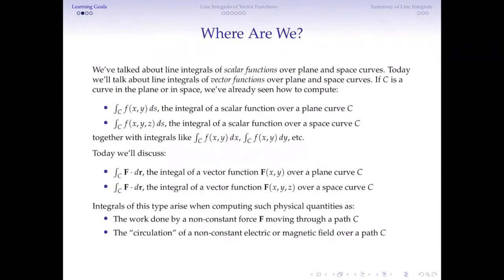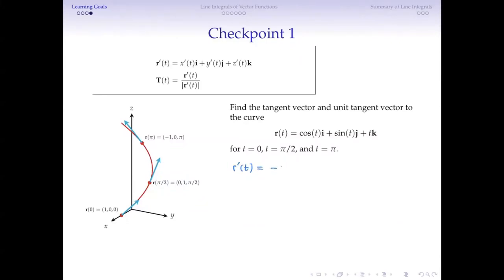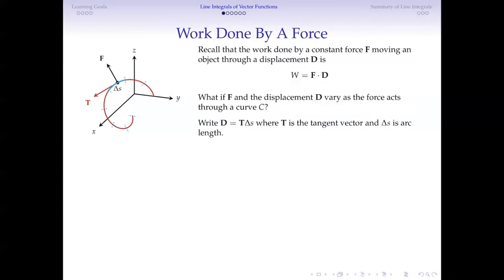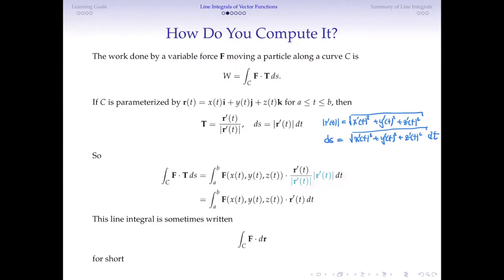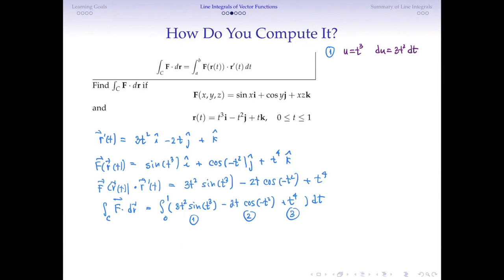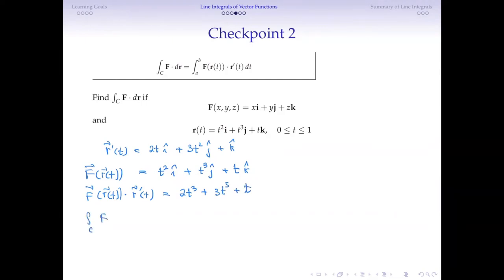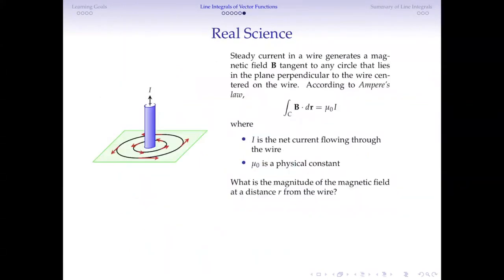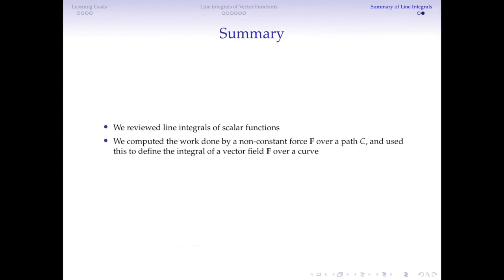Lecture 30 Line Integrals II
Section 16.2 (Second of two lectures). Line integrals of vector functions in two and three dimensions. Work done by a variable force.